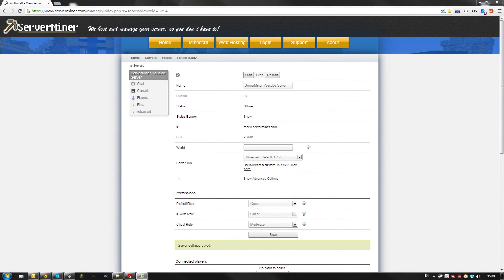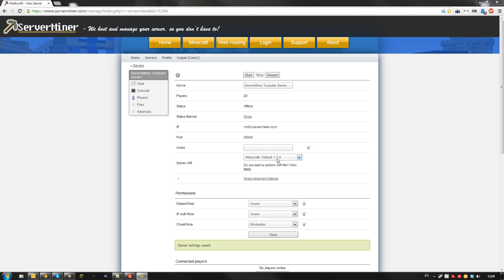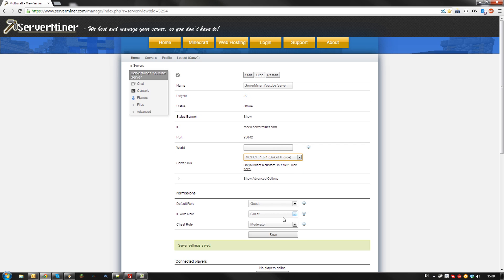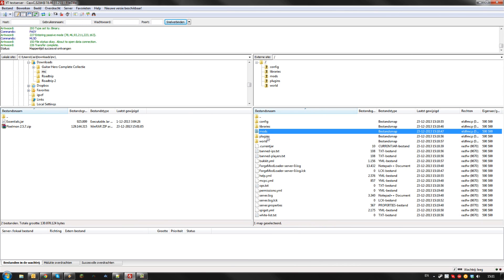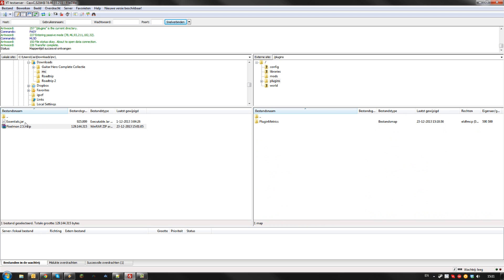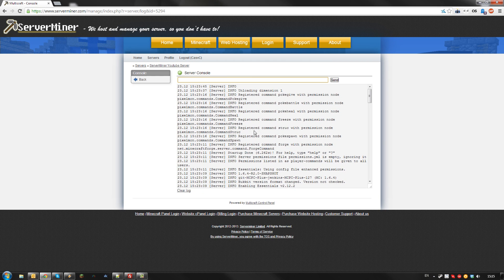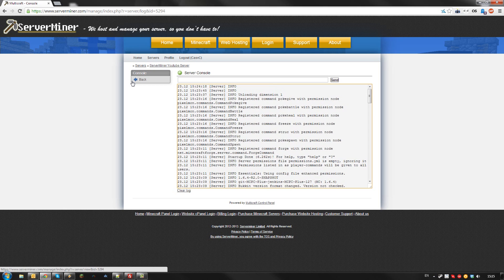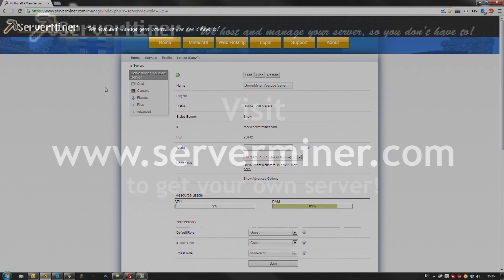How to install and use MCPC+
This tutorial will show you how to use MCPC+, a jar file that allows you to run Forge mods and Bukkit plugins at the same time!

MCPC+ jar list (if you want to install it as a custom jar)